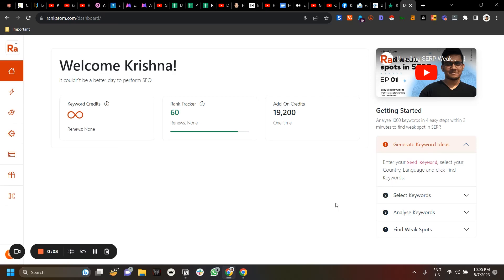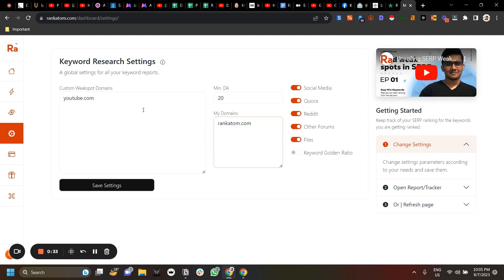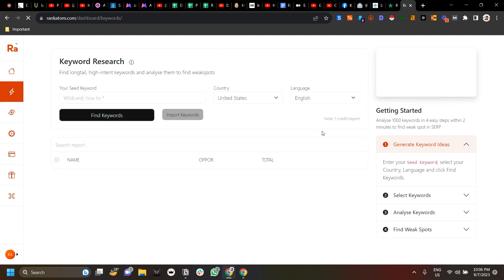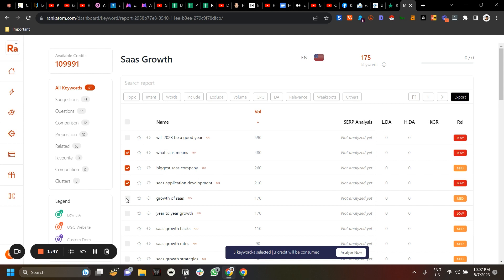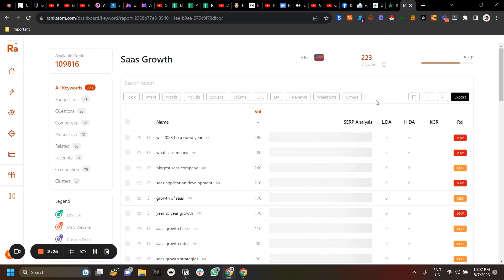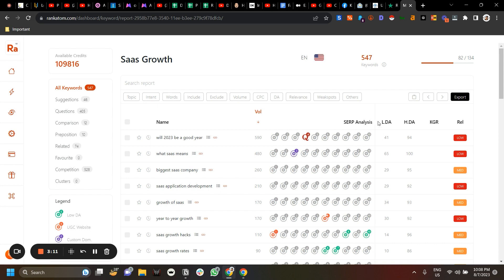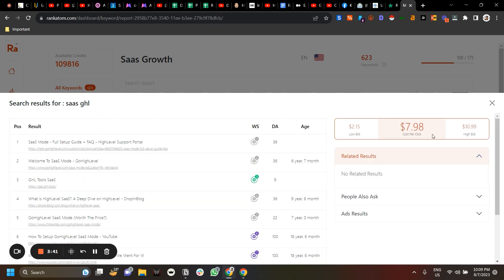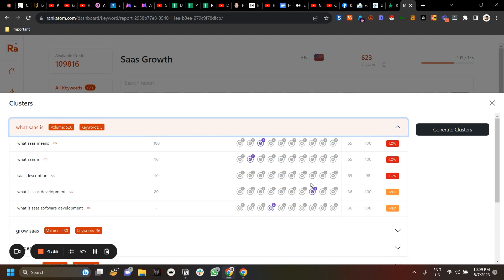How to use RankAtom?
A quick walk through of the entire platform till date, and a guide on how to use RankAtom.com.

Discover the settings page to enable Keyword Golden Ratio (KGR)

In this video I will explain how to find keywords that you can easily rank in less than 5min.

Clustering keywords based on SERP to get related keywords that means the same to Google.

Tracking the rank of your web pages for a specific keywords.